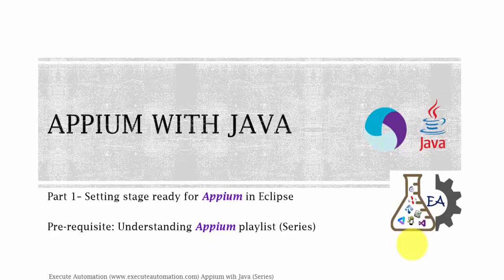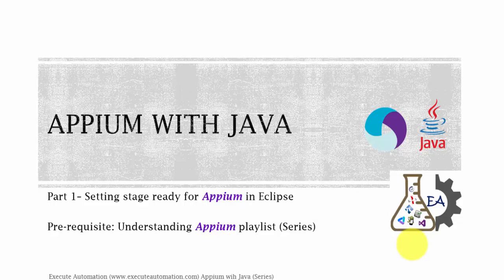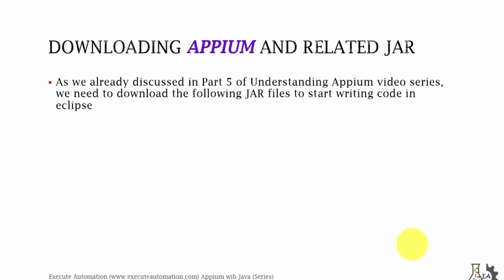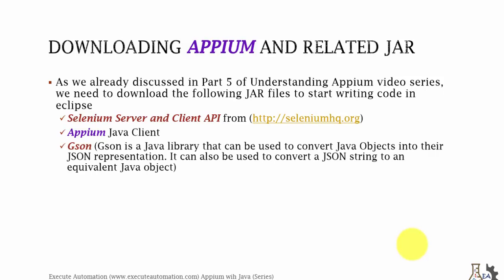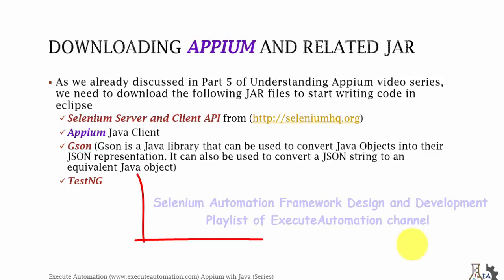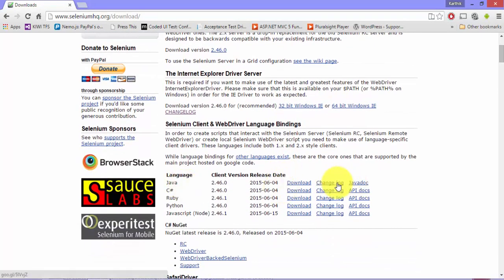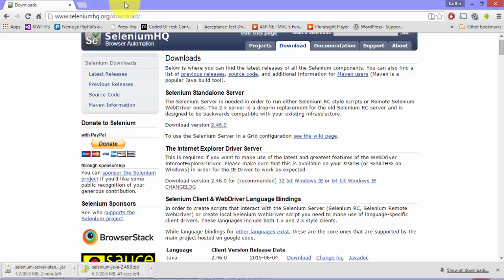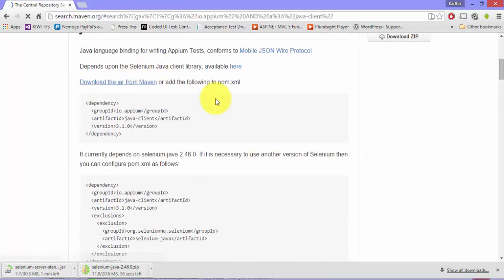Setting stage ready for Appium in Eclipse -- Part 1 (Appium with Java series)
In this part we will start to set our stage ready for writing appium code using Eclipse.